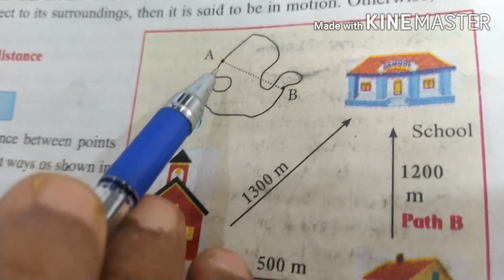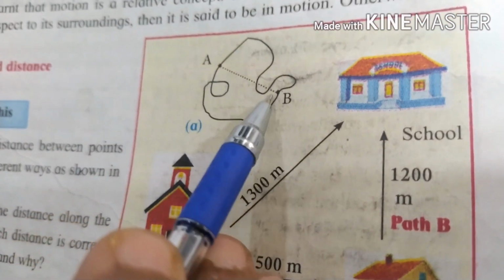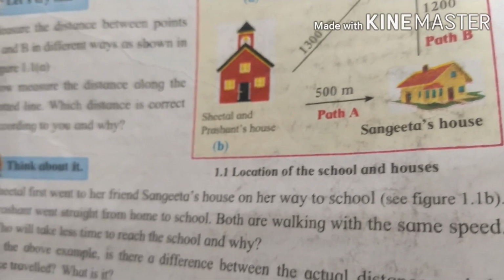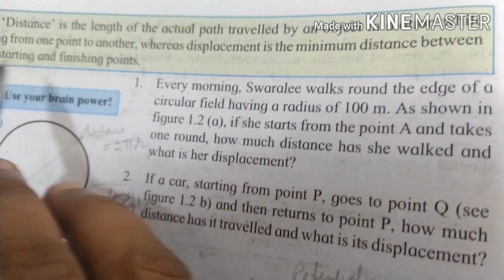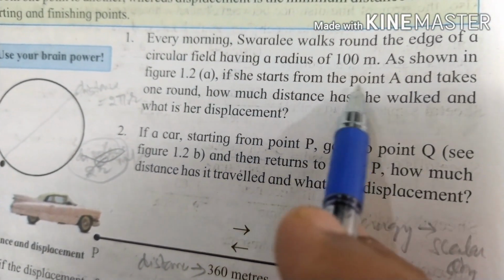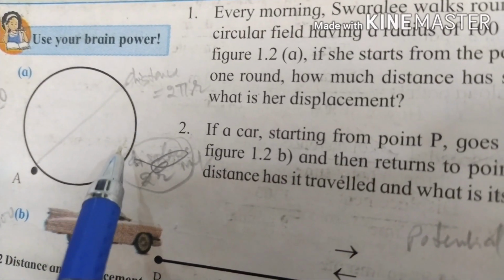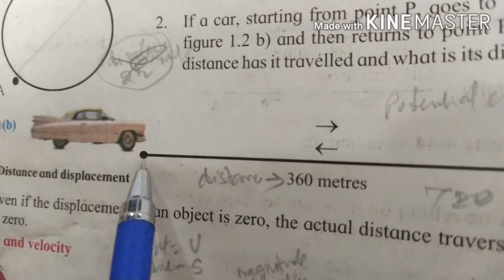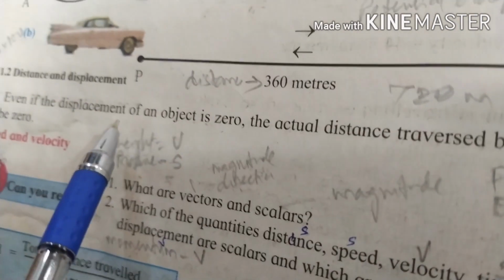STD 9th Laws of motion